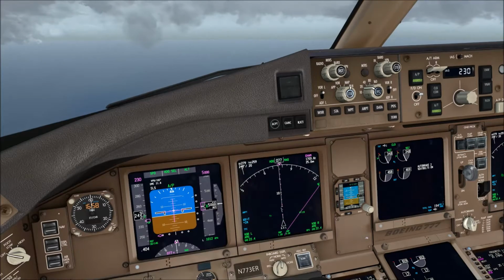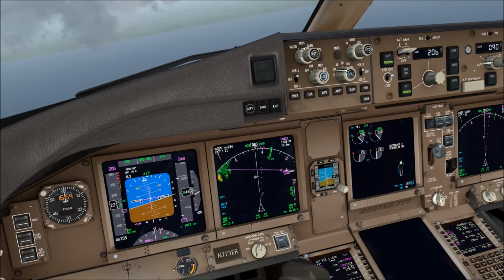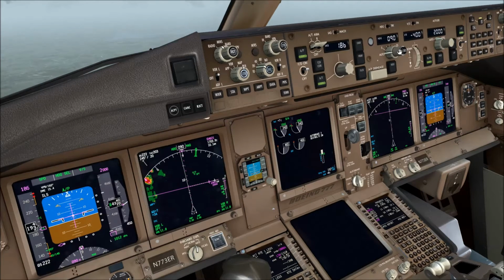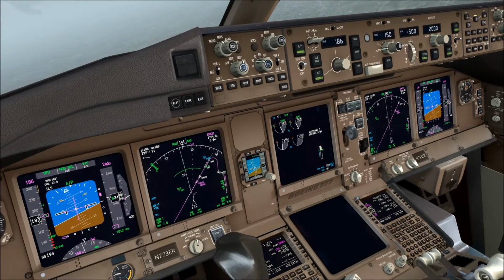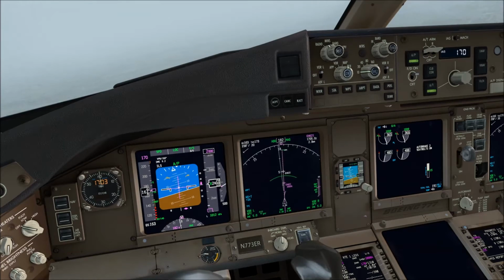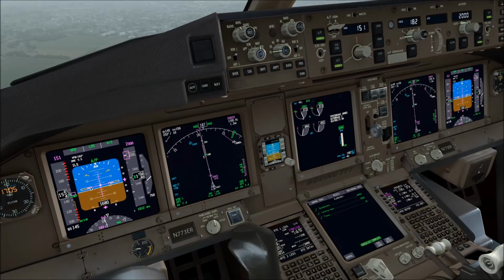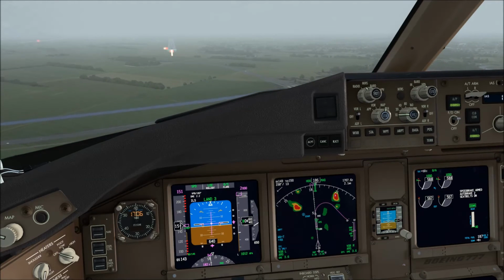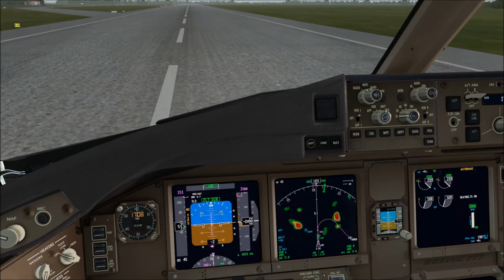PMDG 777 Autoland Tutorial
Welcome to this PMDG 777 Autoland Tutorial video.

We are flying a Cat IIIb ILS approach on runway 18R at Amsterdam Schipol (EHAM) airport. This is only a practice Cat IIIb approach since the weather is relatively good. We will see how the aircraft basically flares and lands itself.

As mentioned in the video, these are the various "autoland" approaches requirements in low visibility operations:
- Cat IIIb = Decision Height 0, RVR 75 metres
- Cat IIIa = Decision height 50 ft Radio, RVR 200 metres
- Cat II = Decision Height 100 ft Radio, RVR 300-350 metres
The minima are therefore referenced to the radio altimeter and the Minimums ("Mins") knob on the EFIS Panel set to Radio (unlike a cat I ILS approach).

If you like the video, please give me thumbs up and share the video with your friends and on social media.